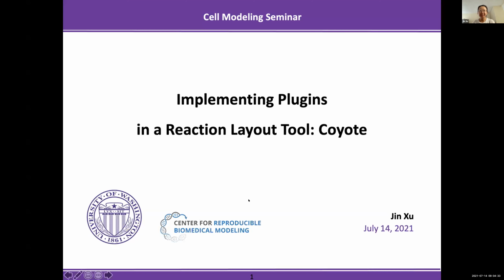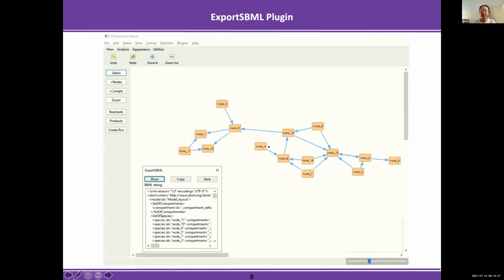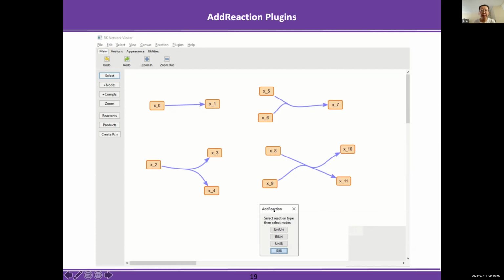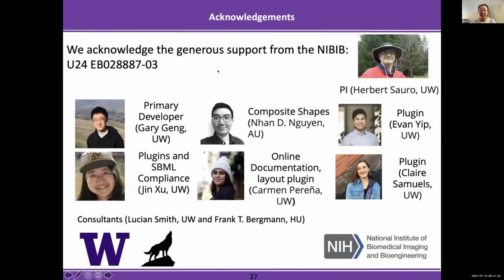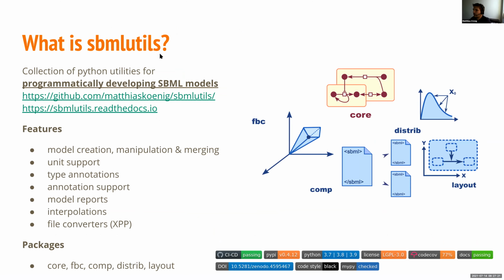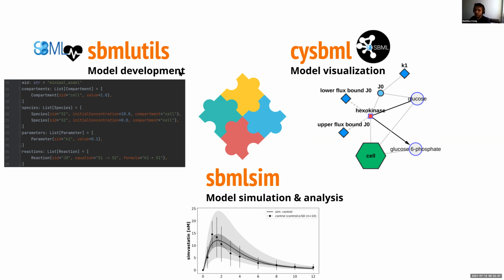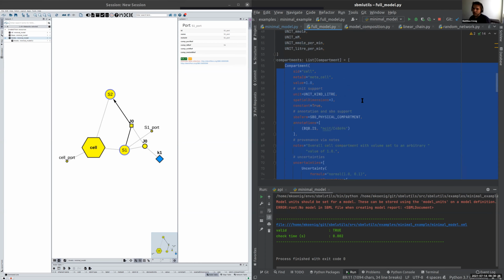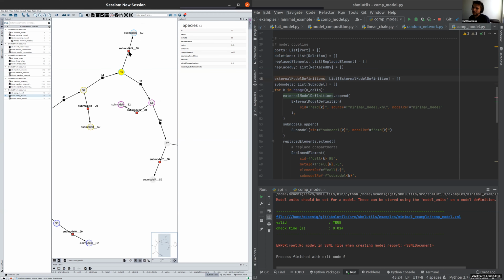Dr. Jin Xu and Dr. Matthias König - SBML network viewer & sbmlutils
Dr. Jin Xu shares the package, Coyote, which is an extendable reaction network visualization tool that allows third-party users to add new plugins. Dr. Matthias König shares his work developing sbmlutils - a Python package to assist with writing, annotating, and documenting SBML models, cy3sbml, and other utilities for generating human-readable reports of SBML models.